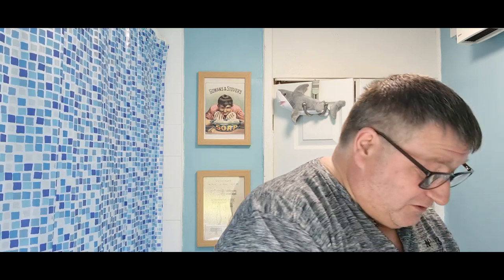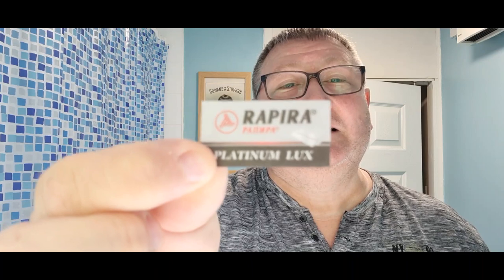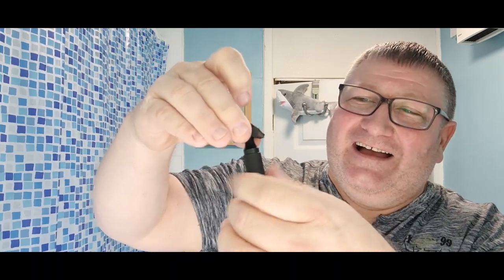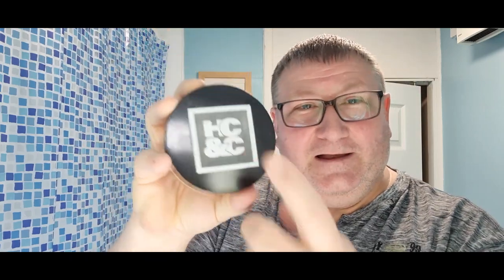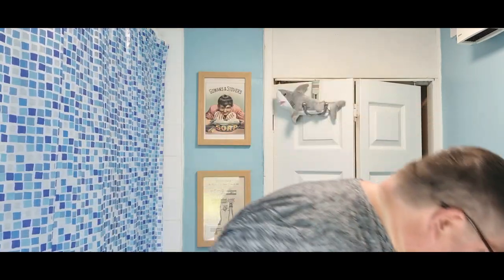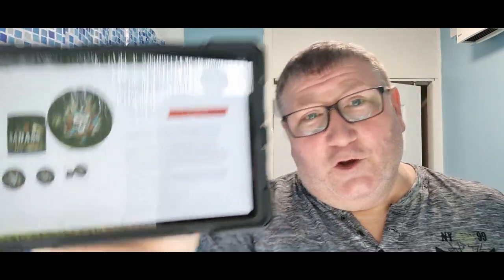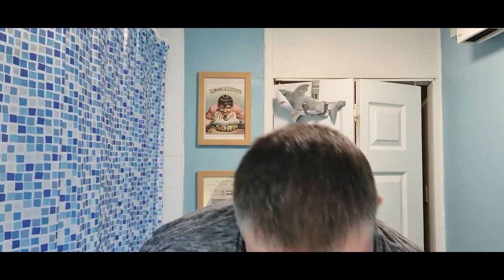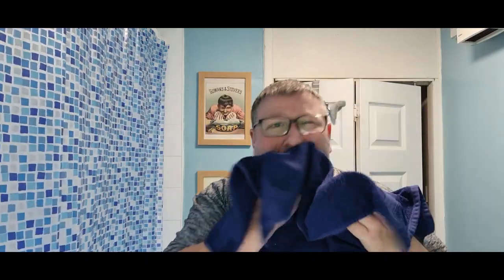HC&C Soap: Holy Black SR-71 Slant Razor :Rapira Lux Blade: Fine Platinum Splash : Boots Balm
Shaving using & reviewing shaving cream shaving soap aftershave safety razors shaving brushes and razor blades and other items used in traditional wet shaving
the use of affiliate links results in a small commission from the company 100% of this will help finance the channel , the way it works is…you use the link below to take you to the razor company ,any subsequent purchases made from that window will result in a commission thankyou in advance Affiliate link for the razor company